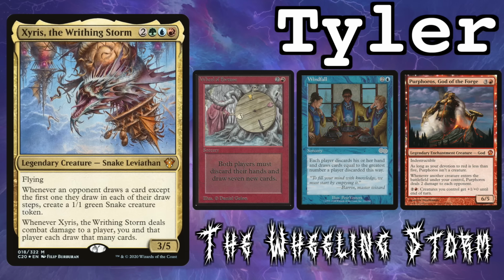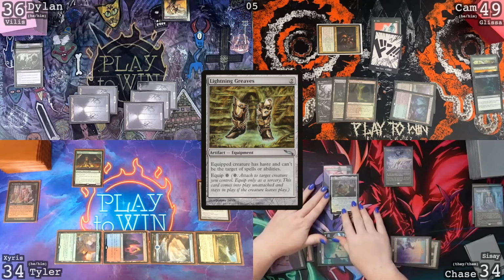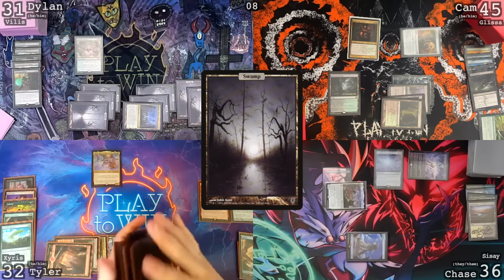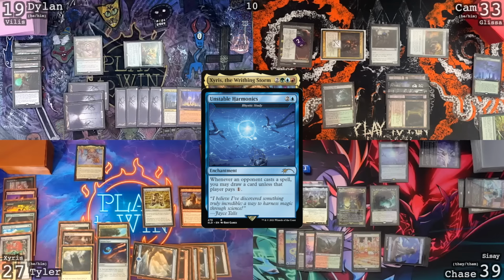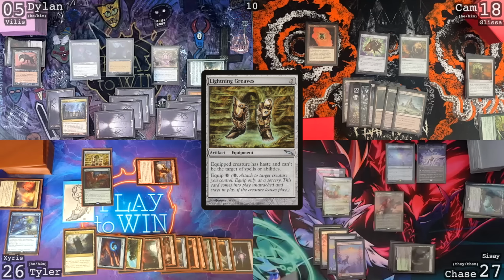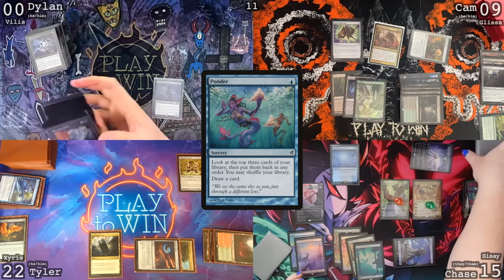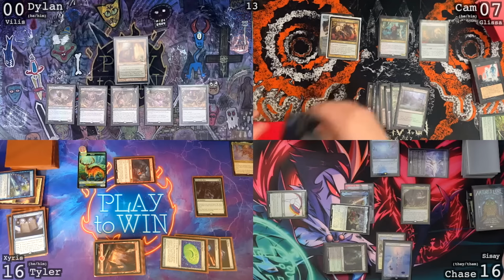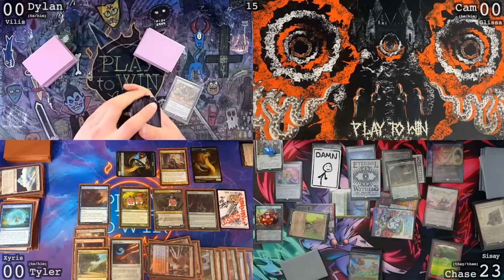cEDH PLAYERS TRY CASUAL WITH MANACURVES - SISAY vs GLISSA vs VILIS vs XYRIS - PLAY TO WIN GAMEPLAY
This week we're joined by Chase to play some casual commander!